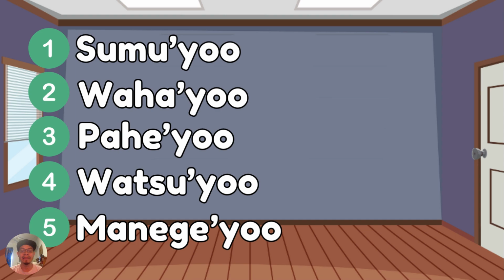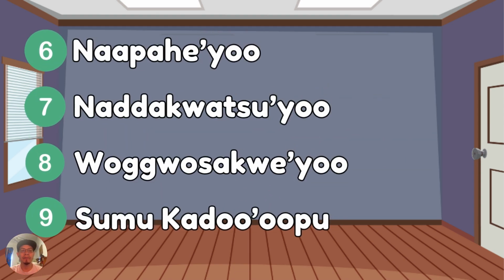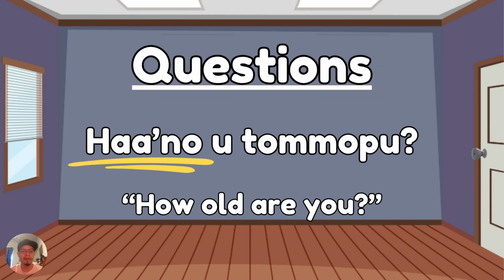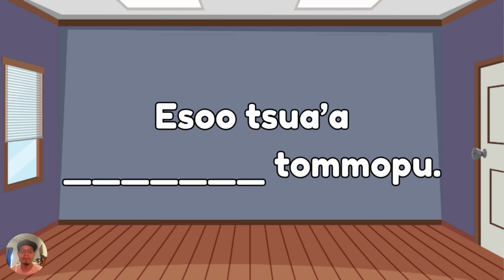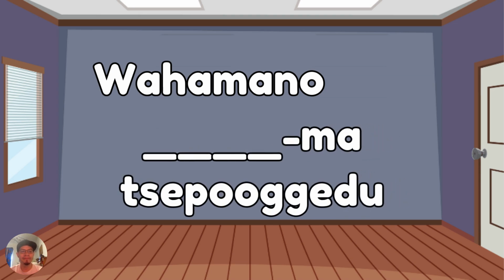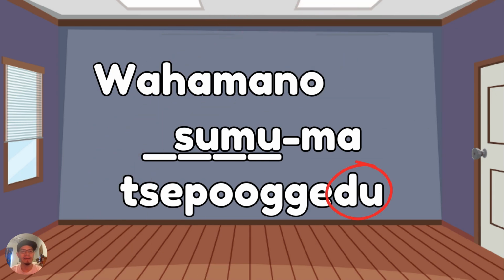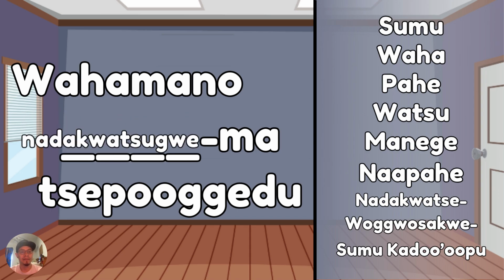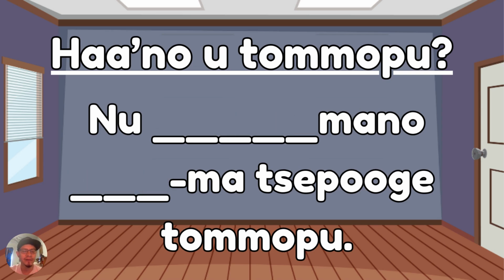Class 25 Review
In this class, we learned how to say the numbers greater than 10. We also practiced answering the questions "How old is...?" and "How are you?"

Leave a comment giving your age in Numu! :-D